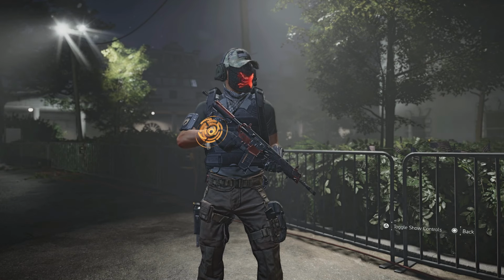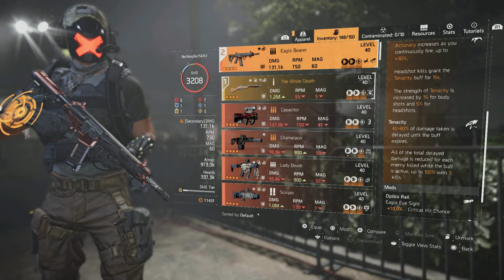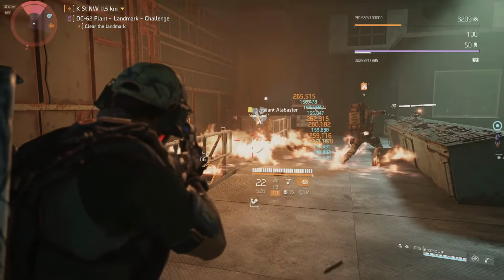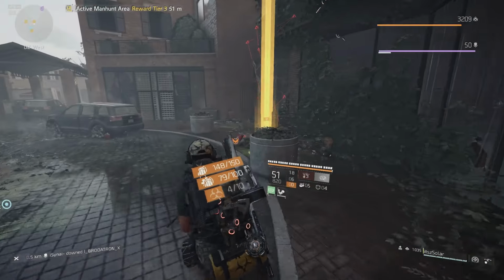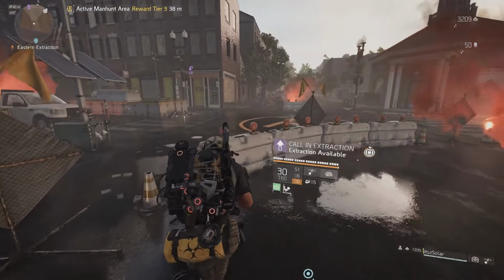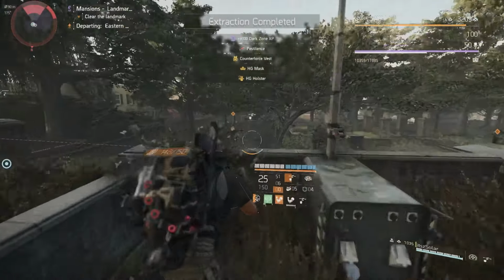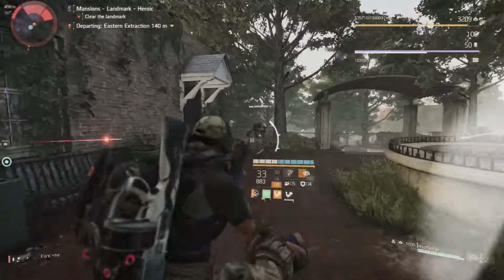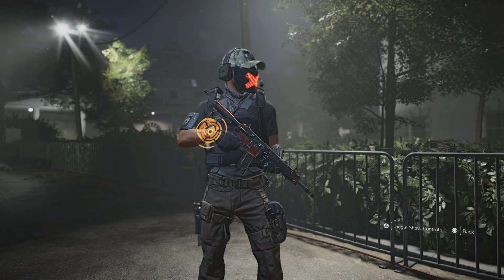THE DIVISION 2 - HOW TO GET THE EAGLE BEARER EXOTIC ASSAULT RIFLE - UPDATED | TIPS & TRICKS